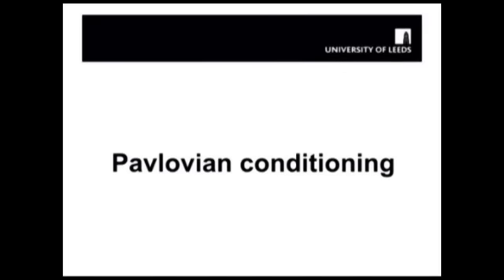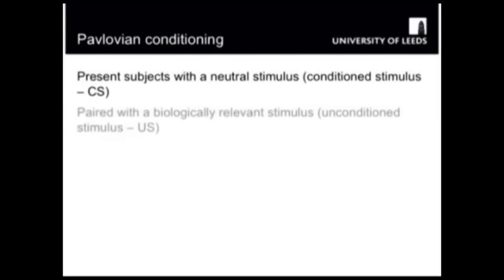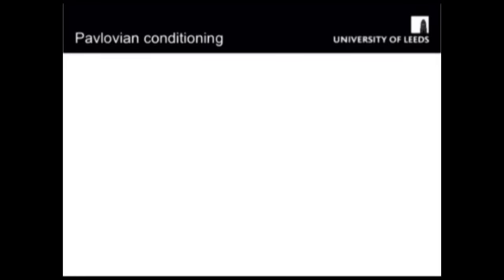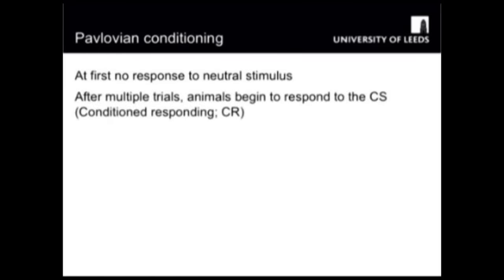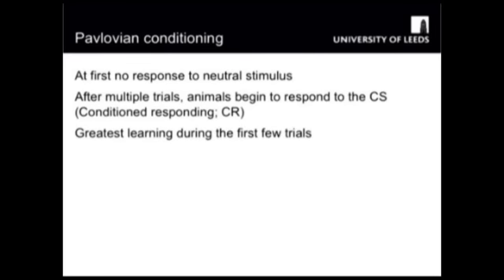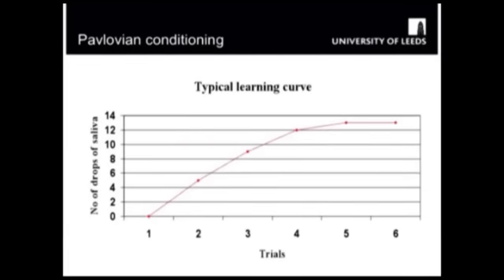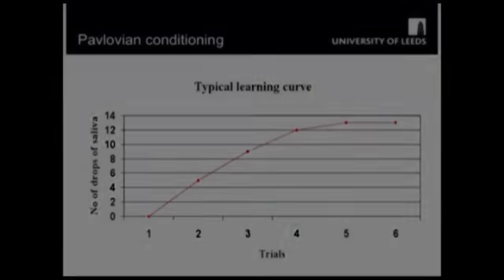Pavlovian Conditioning - The Psychology Faculty